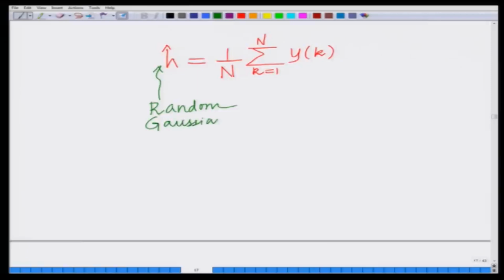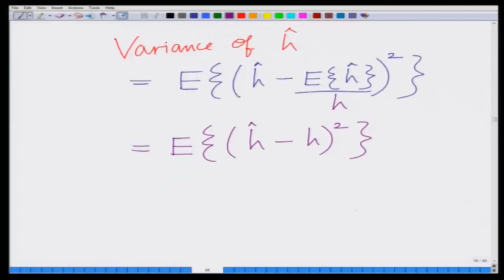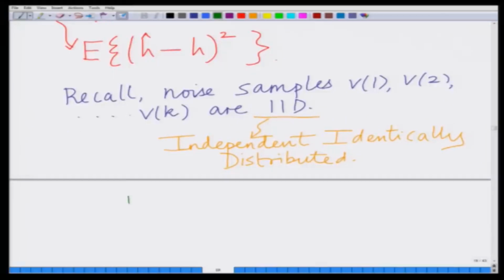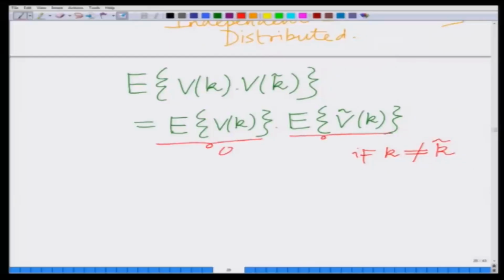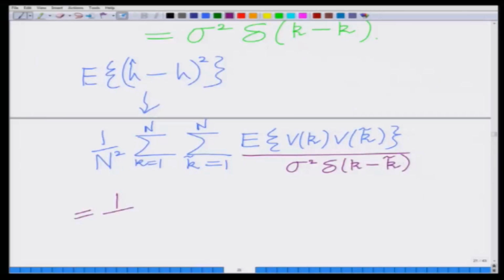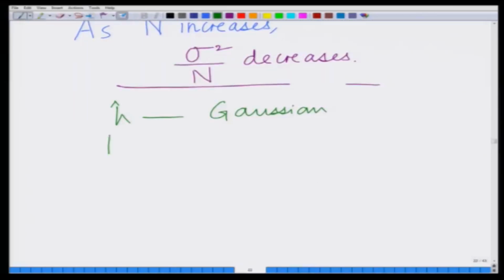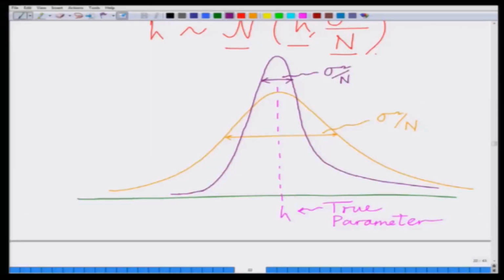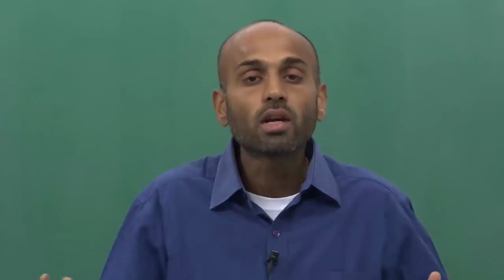Properties of Maximum Likelihood (Ml) Estimate ? Variance And Spread Around Mean#ch19